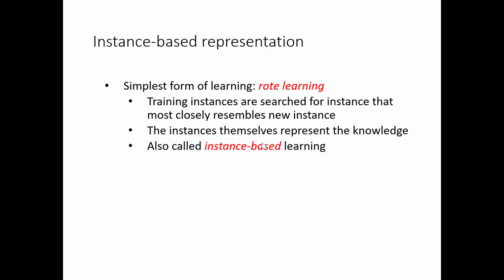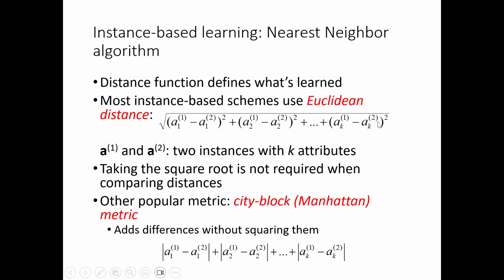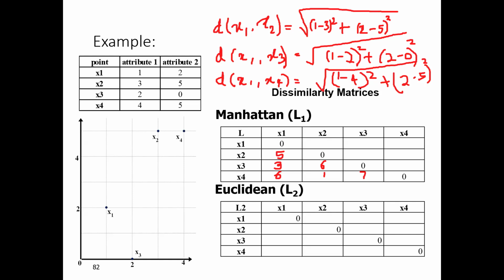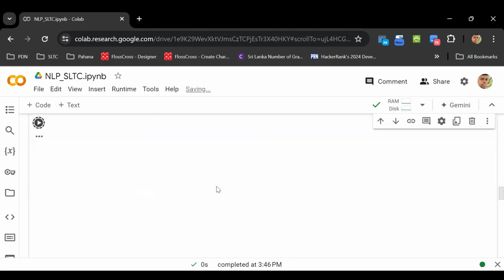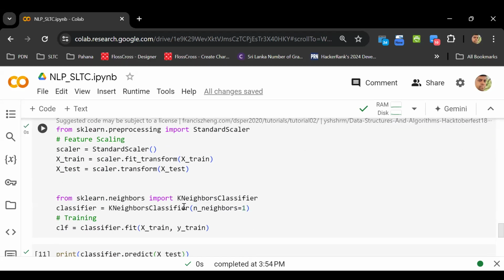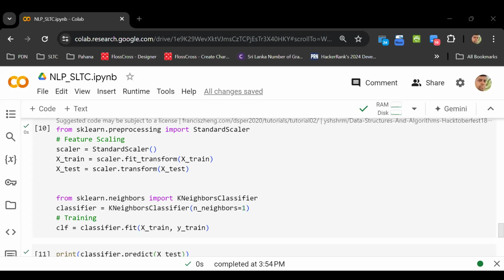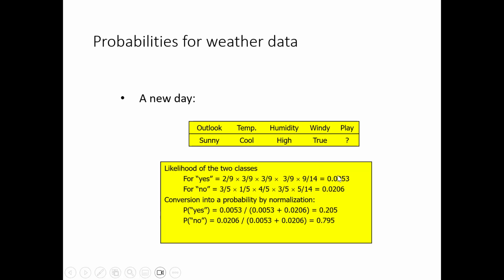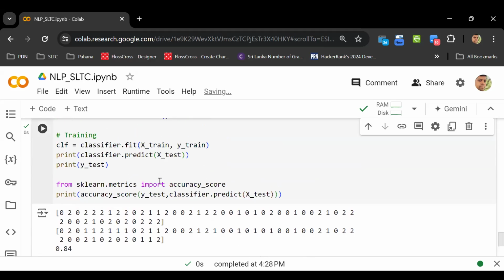CCS3356 Natural Language Processing S3